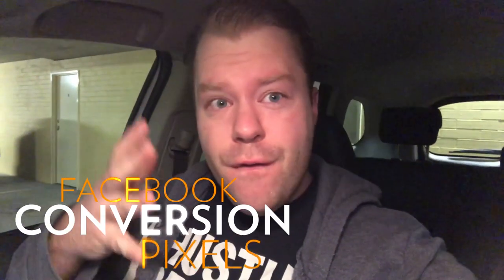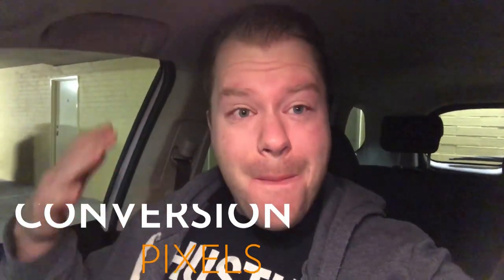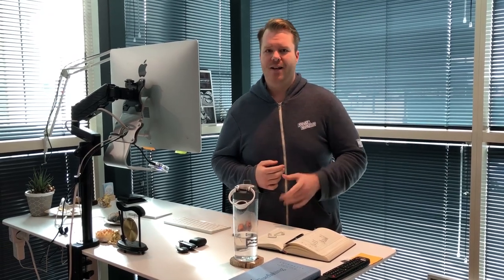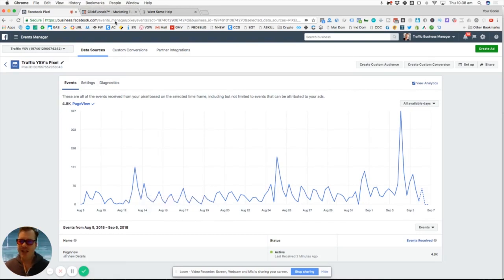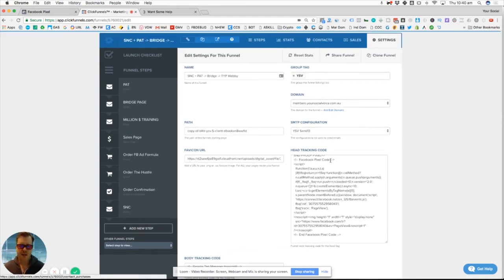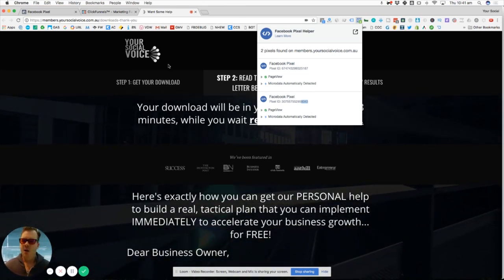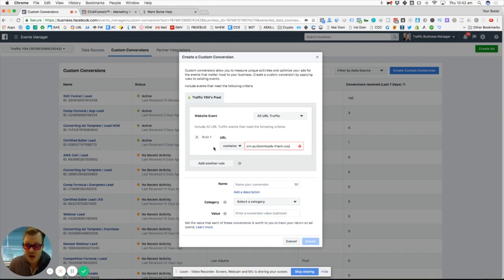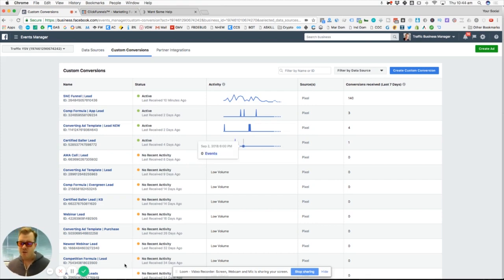Track Your Customers Like AMAZON (The Facebook Pixel)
Have you ever wondered how Amazon keeps track of all of the products you visit & then you see them everywhere?

What if I told you that you could do it too & re-market to all of your website traffic on their Facebook page?

Interested? Then you don't want to miss this video 😏

FREE TRAINING REVEALS: How To Use Facebook Messenger ChatBots To Grow Your Business.

Discover How We Used Facebook Messenger ChatBots To Generate Over $52, 341 In Sales.

Are You Tired Of Losing Your Shirt & Sanity Every time You Run Facebook Ads?? Are You NOT Sure What To Lookout For In Your Ads To KNOW Whether They Are Performing Great Or Not?? If You're Tired Of Contributing To The "Zuckerberg Trust Fund," Then You'll Be Happy By What We Have Put Together.

Our Team Of Experienced Facebook Media Buyers With A Combined Experience Of Over 10 Years Will Keenly Review Your Ads, Your Ad Copy, Your Landing Page etc; To Make Sure Congruency and Harmony Of Your Marketing Message To Effectively Appeal & Resonate With Your Target Audience, So You Focus On Thing, And One Thing Only; Running A Profitable Facebook Campaign That Translates Into Sales & Revenue.

How Much Do You Charge For Facebook Ad Review By Your Team?? Great Question, It Only Costs You $97!!! How Cool Is That??!!! :)

For Your Facebook Ads To Be Reviewed By Our Team,